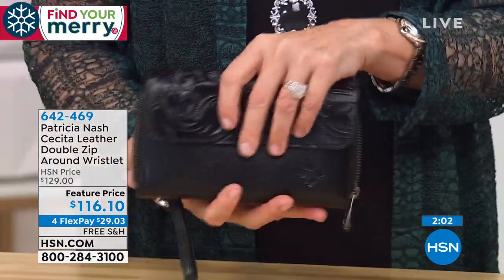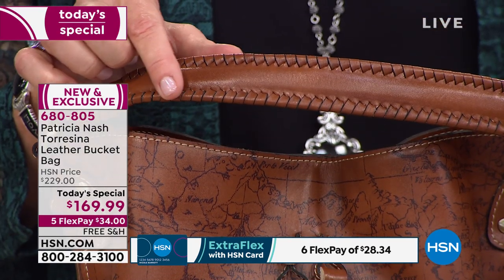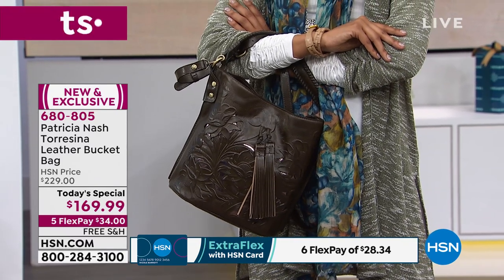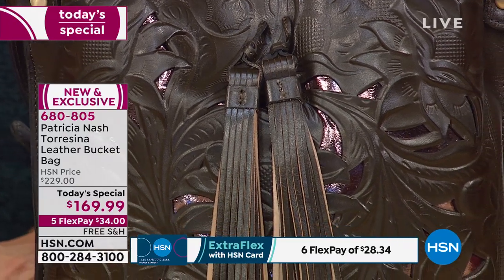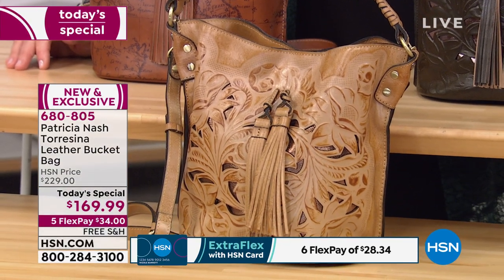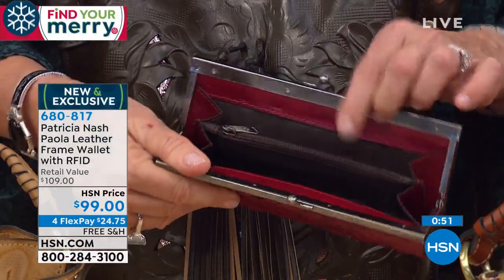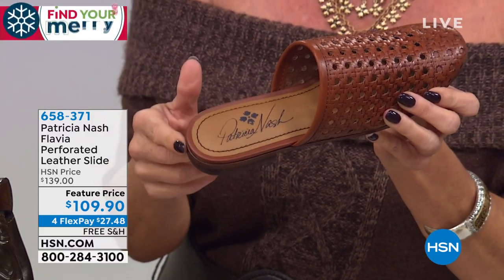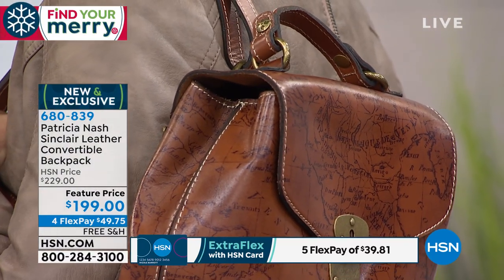HSN | Patricia Nash Handbags 10.24.2019 - 04 PM